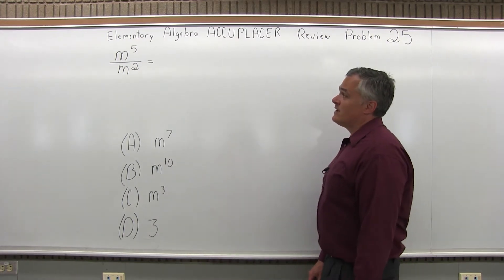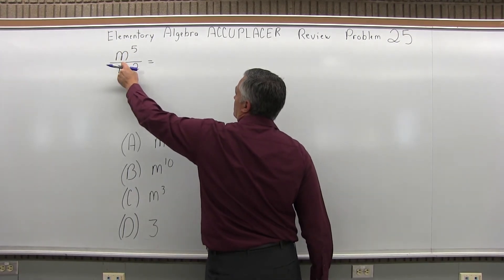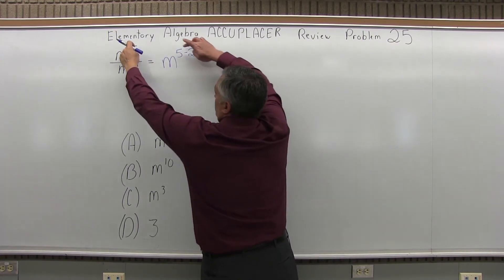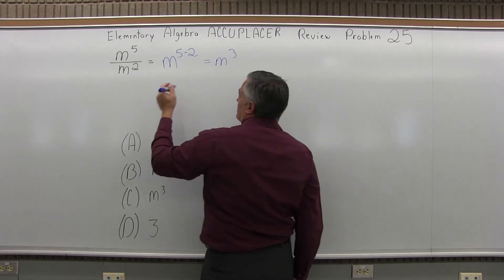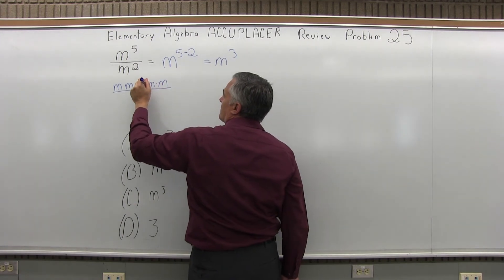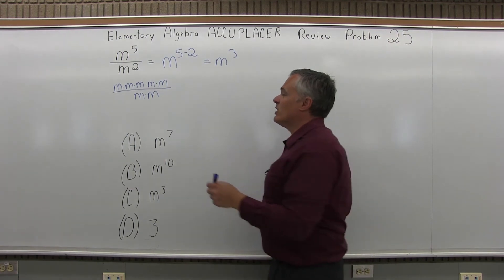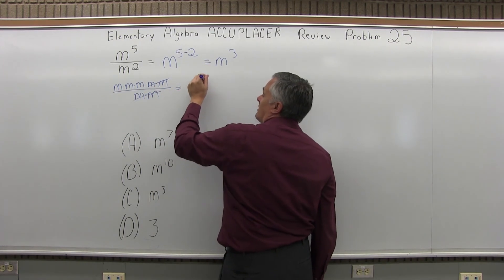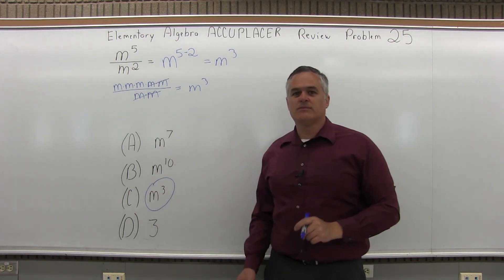ACCUPLACER Review: Elementary Algebra Problem 25 - Mathematics with Dan Avedikian